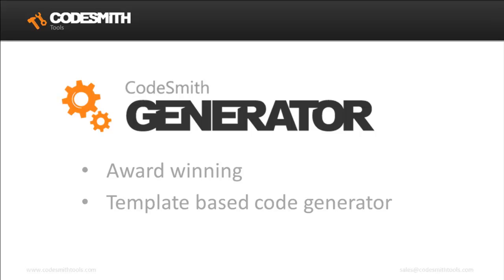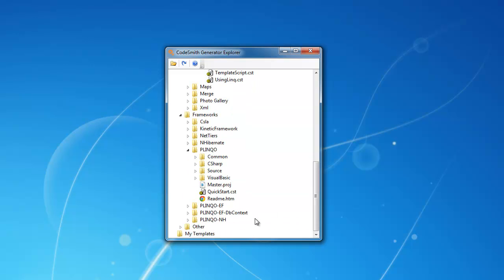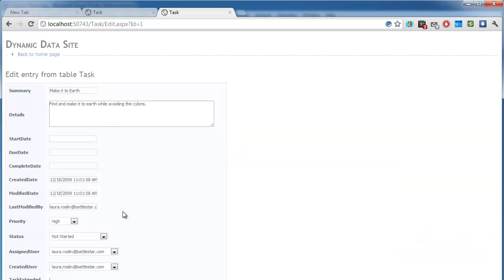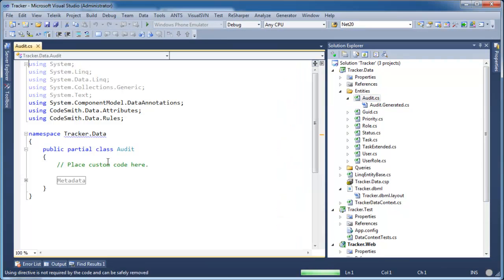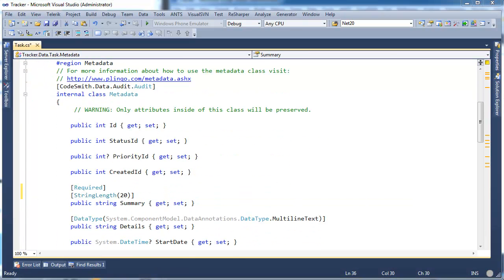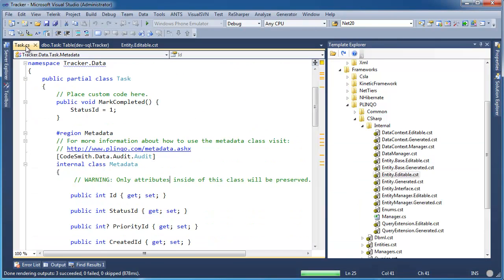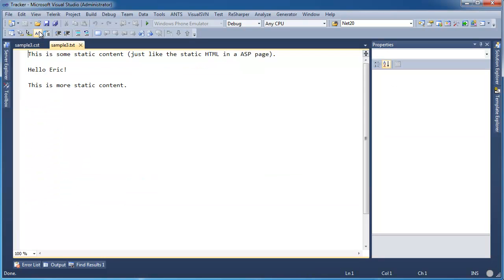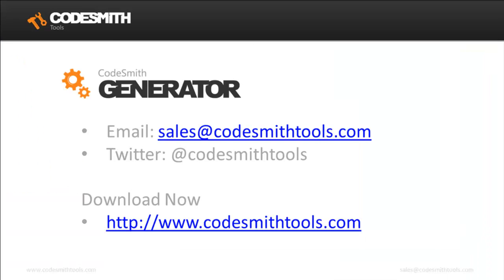CodeSmith Generator Overview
Your code. Your way. Faster. CodeSmith Generator is a tool to help you get your job done faster. Technically speaking it is a template driven Source Code Generator that automates the creation of common application source code for any text based language.